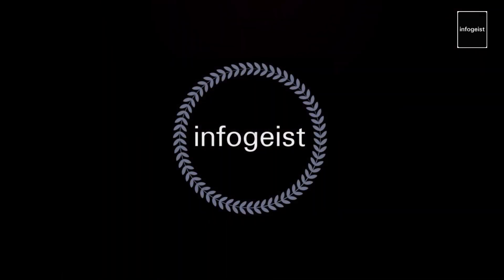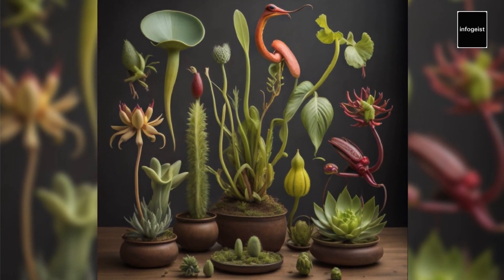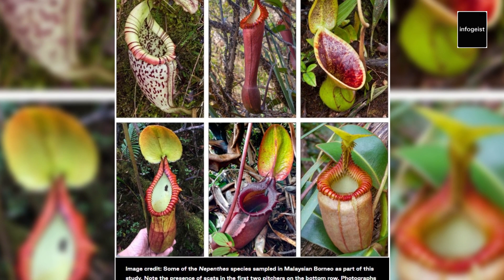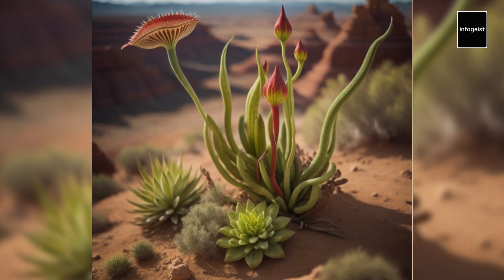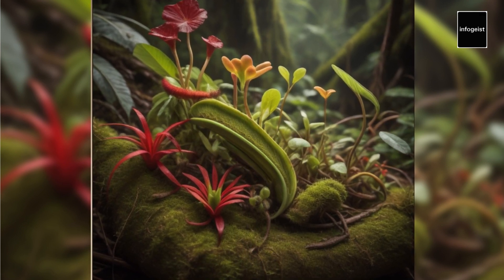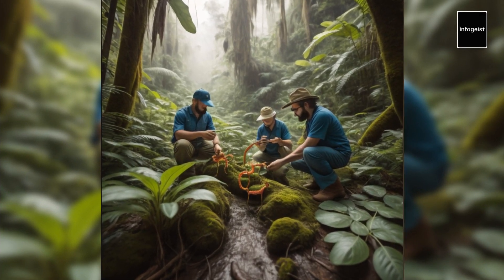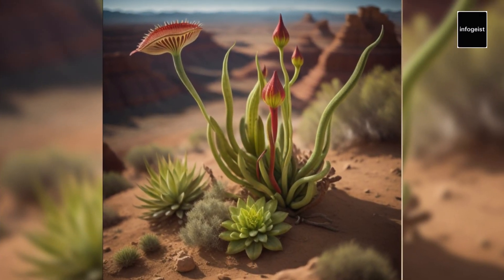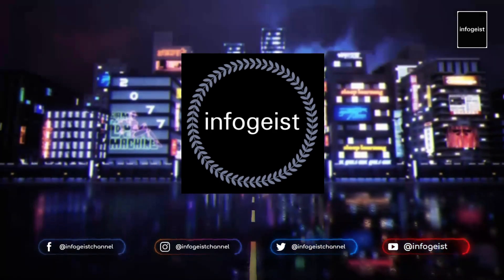Carnivorous Plants: Exploring Nature's Savage Beauty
Venture into the captivating realm of carnivorous plants in this mesmerizing video. Delve into the intriguing world where plants have evolved unique adaptations to catch and consume prey. From the iconic Venus flytrap to the elegant pitcher plants and sundews, we explore the diverse mechanisms these fascinating plants employ to trap and digest insects. Discover the science behind their carnivorous nature, their habitats, and the ecological significance of these extraordinary botanical wonders. Join us on this enthralling journey as we unravel the secrets of carnivorous plants and appreciate their incredible adaptations in the quest for survival.